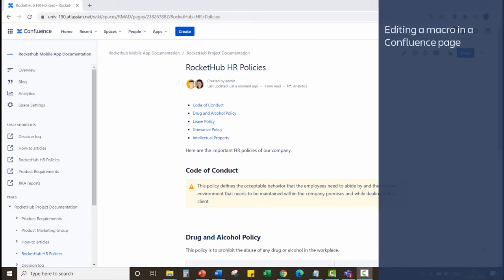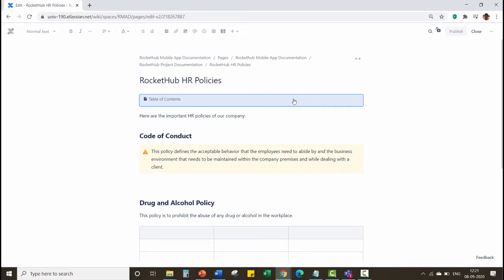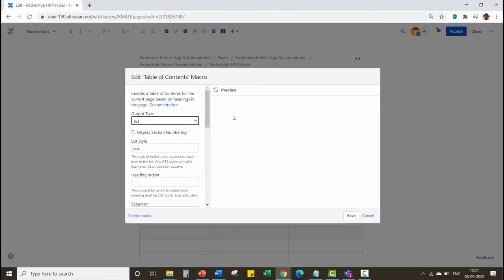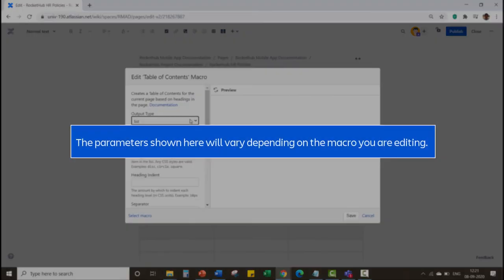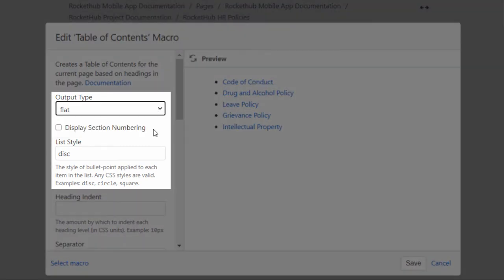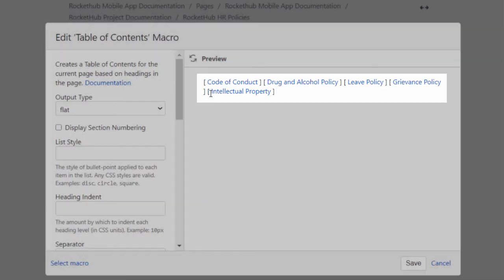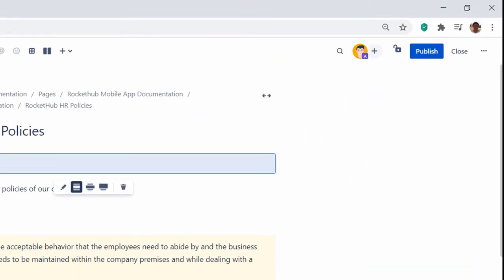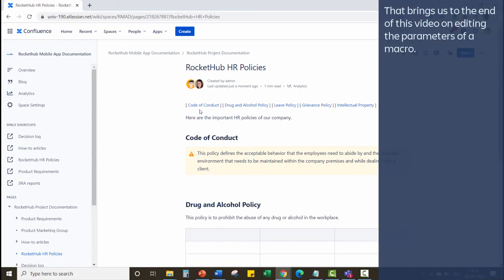Edit a macro in Confluence | Atlassian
Learn how to customize the settings of a macro to a Confluence page. Macros are built-in power that help you format a Confluence page to any of your needs, no matter the content.